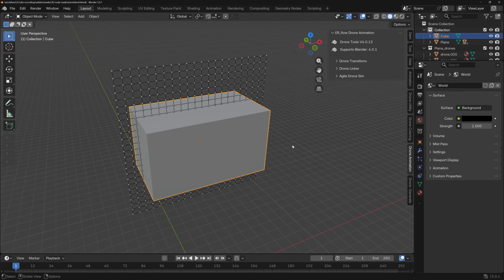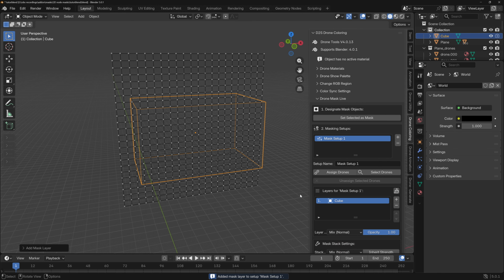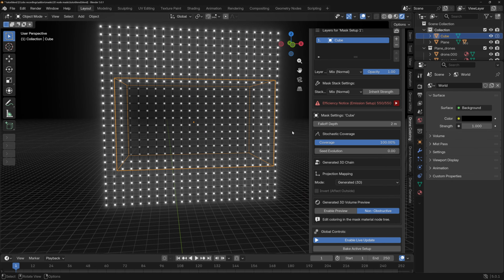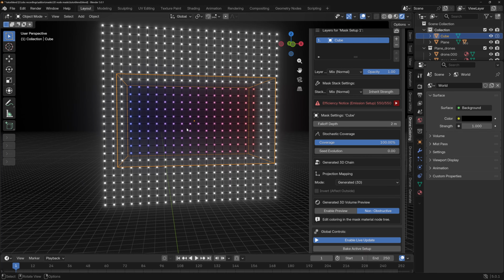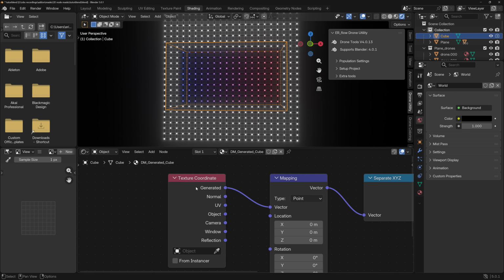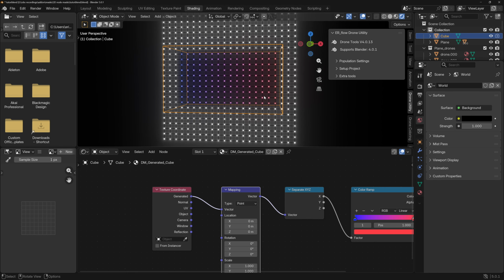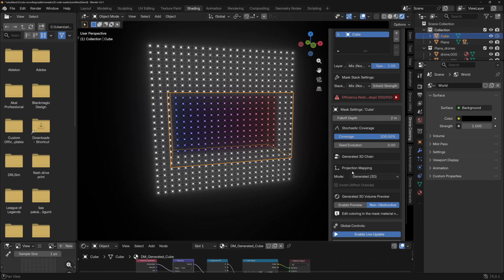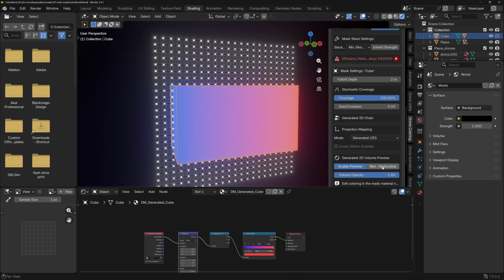Drone Masks Part 4: Generated 3D Mode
In this tutorial, we finish the Drone Masks series with Part 4: Generated 3D mode.

Generated 3D mode uses generated texture coordinates and shader-style controls to create procedural gradients and color patterns inside 3D mask volumes. This is useful for creating controllable 3D color effects without relying on image, video, or UV projection.

Chapters:
00:00 Introduction
00:06 Creating a Basic Mask Setup
00:30 Switching to Generated 3D Mode
00:42 Editing Gradient Colors
01:14 Enabling Glow Preview
01:32 Generated Coordinates and Supported Nodes
01:57 Transforming the Gradient
02:25 Preview and Display Settings
03:03 Using Mesh Shapes and Transforms
03:10 Series Conclusion

About Us:
Drone Show Studio is a full suite of tools for professional drone shows, including trajectory simulation, animation utilities, and drone coloring tools.